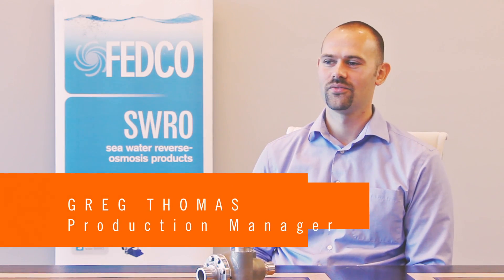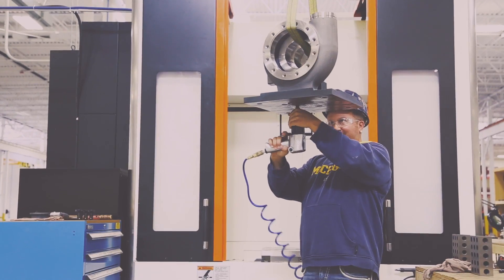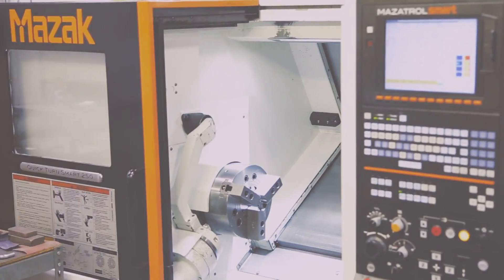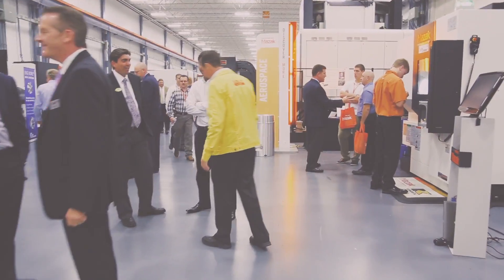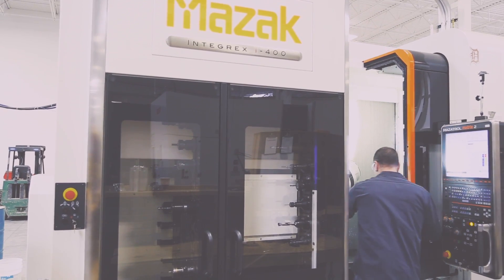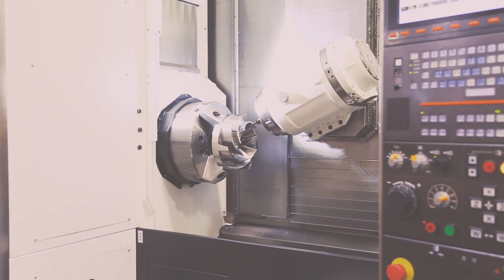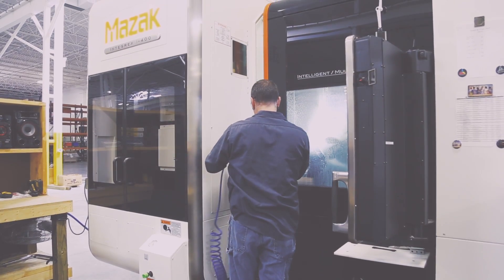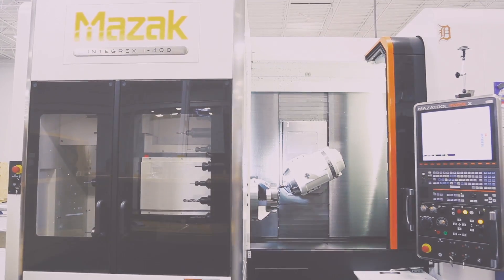DISCOVER 2015 Webisode: FedCo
Fedco is using Mazak's advanced machining technology to spark innovation and increase efficiency. Hear their story and learn why they're attending DISCOVER 2015 in this webisode.